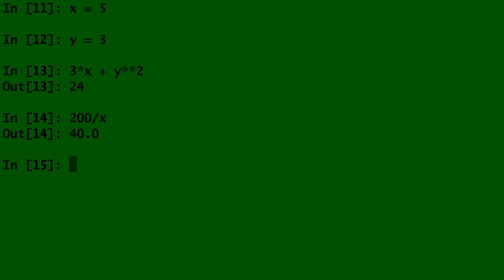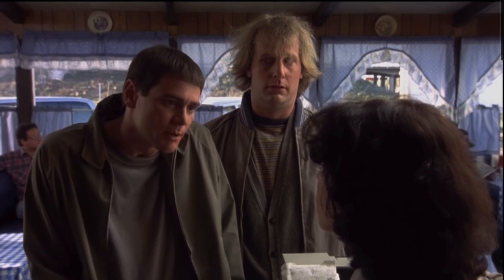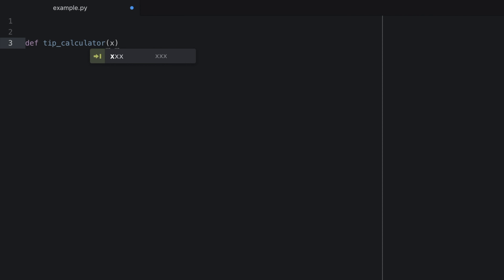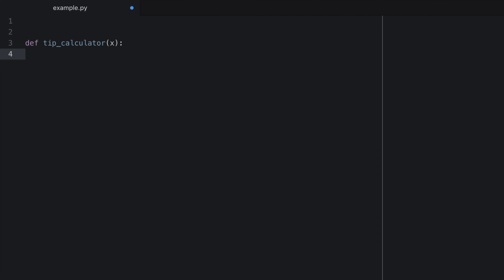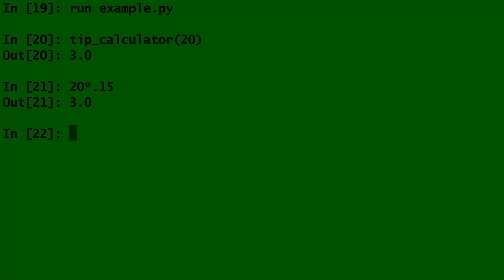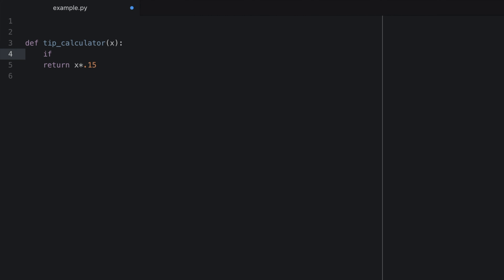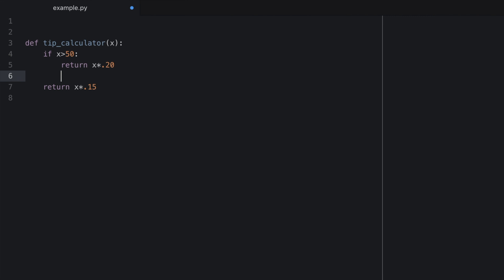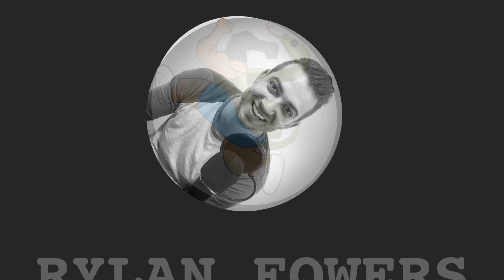Python Functions and If Statements Tutorial for Beginners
Other:
Amazing Basketball shorts This video will introduce you to Python functions and if else condition statements.